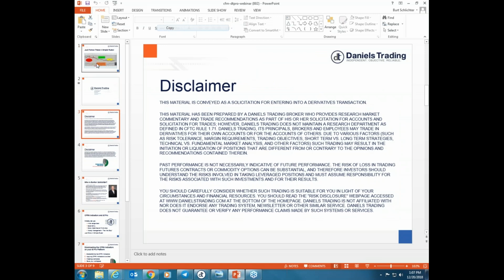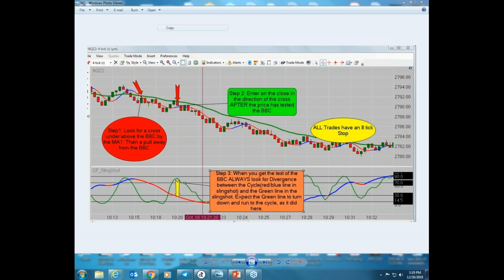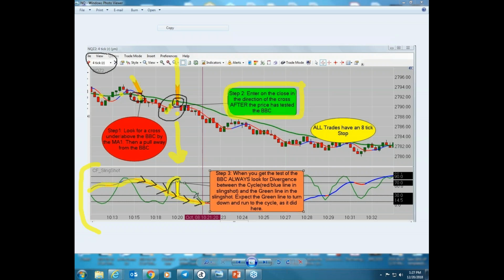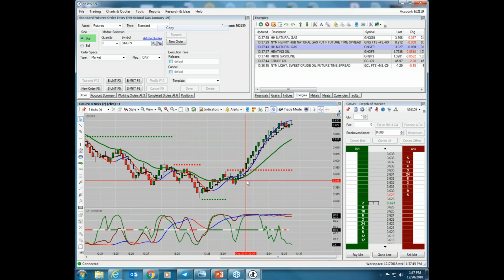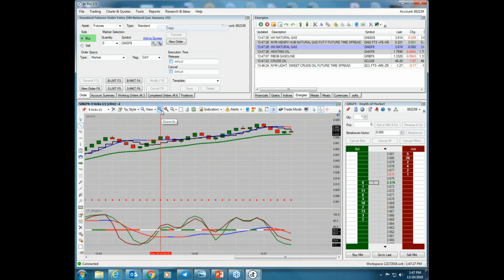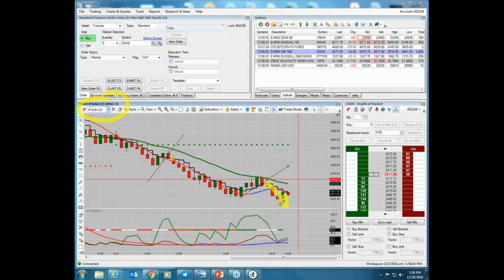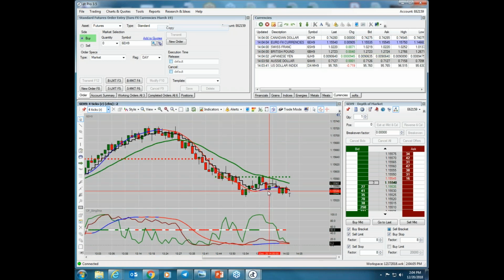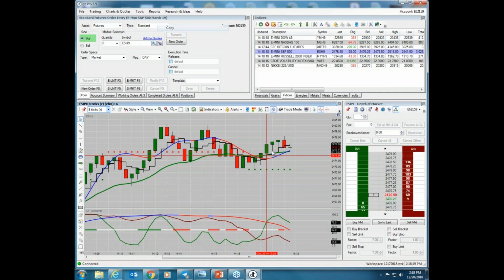Dec 20, 2018 Capture the Move CFRN Thursday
CFRN Trade Set Up in Sloooow Motion
4 Simple Rules
CFRN Thursday 1-2pm Chicago time